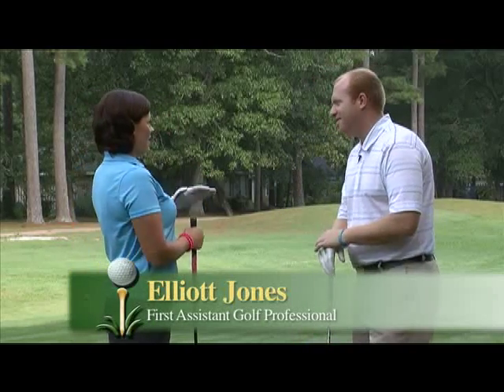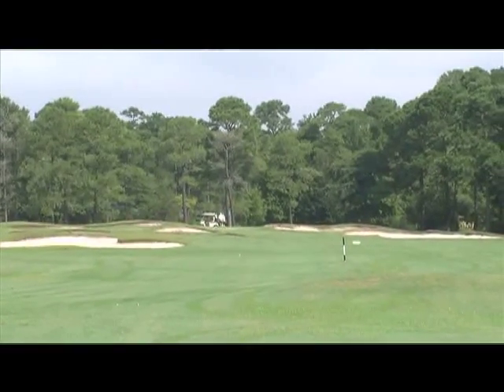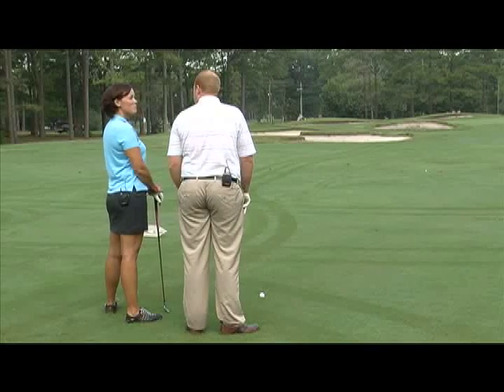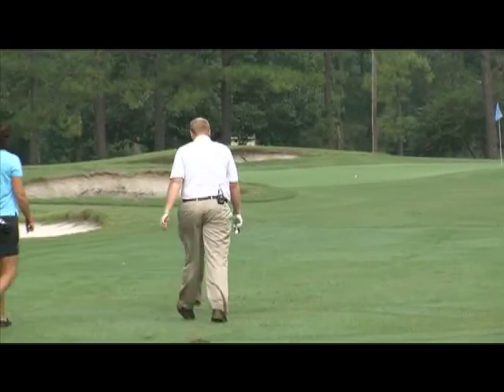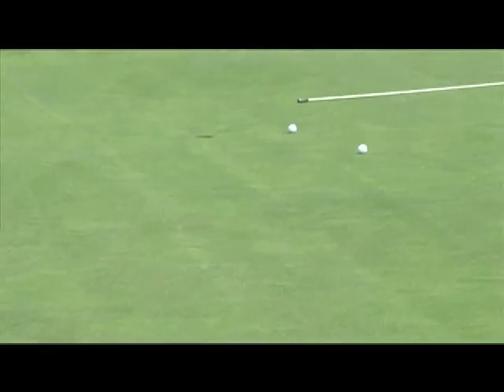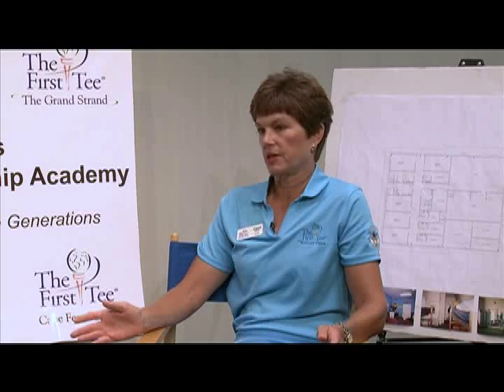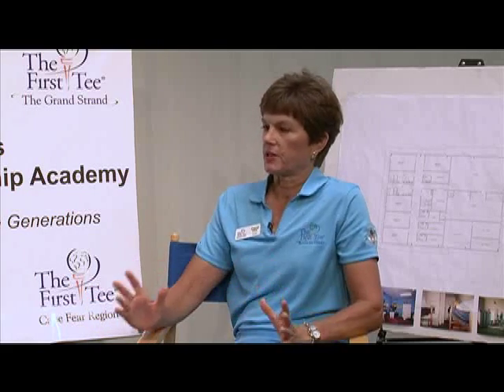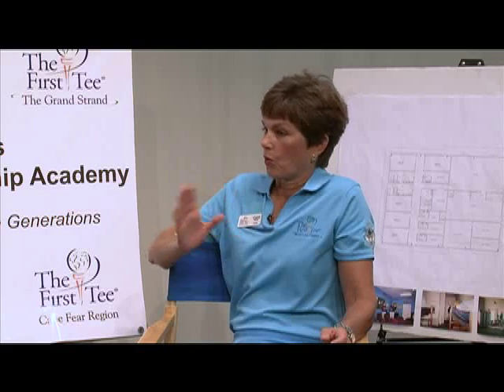Tee Time-September 2012